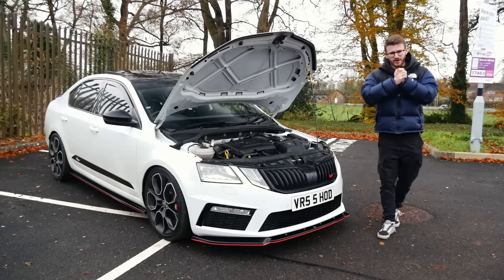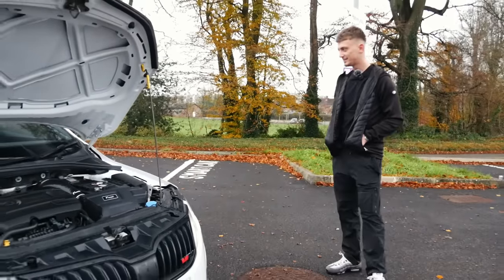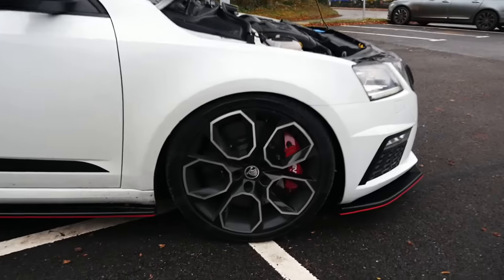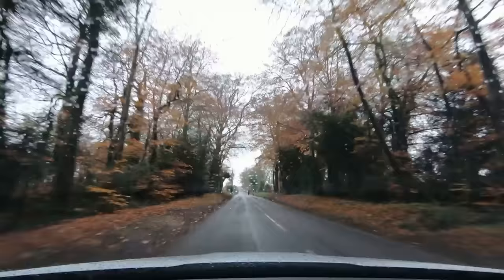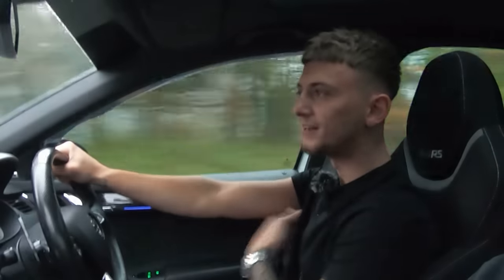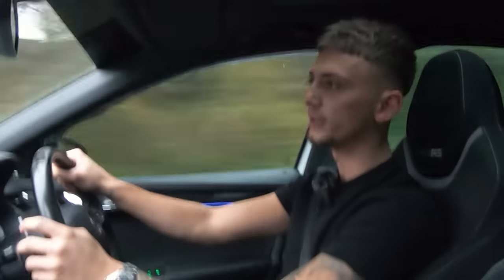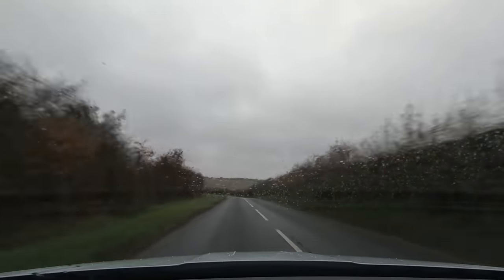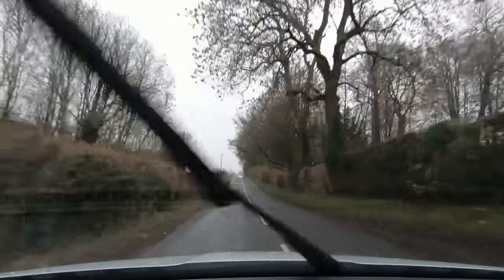This 500BHP Octavia VRS is the ULTIMATE SLEEPER!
You join me today with an epic Stage 3 Hybrid Turbo 500BHP Skoda Octavia VRS! Could this be the ultimate sleeper?!